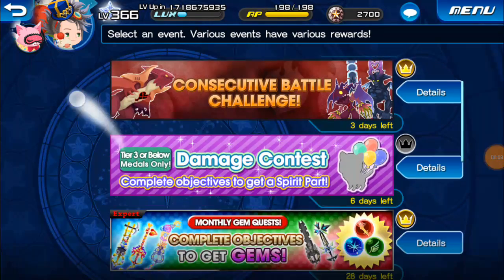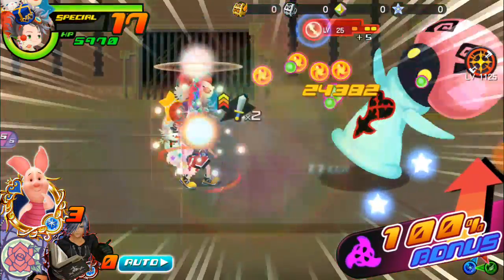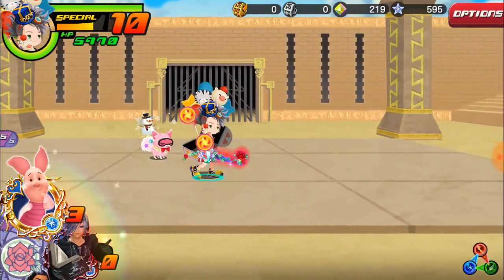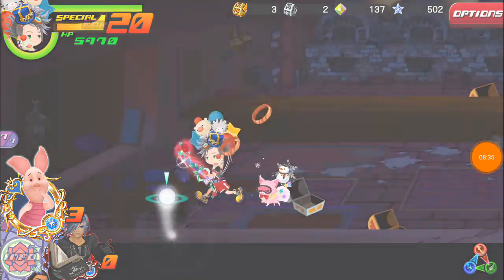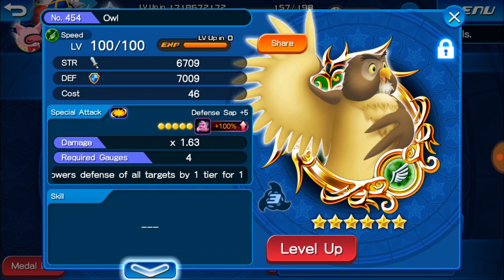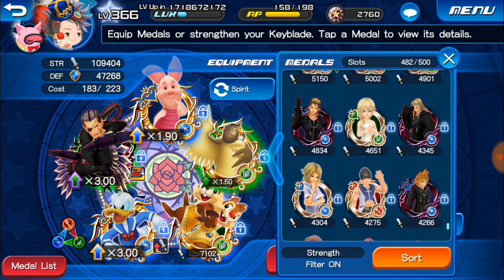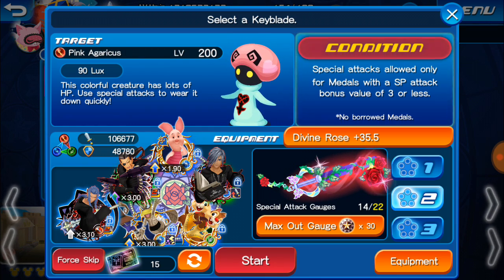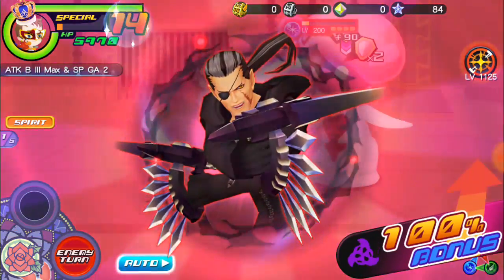KHUx F2P - Tier 3 or Below "Damage Contest" for Pet Part!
Sorry for the crappy editing lol I hope this helps! Skip to the last 5 minutes if you'd like to see my setups for the last 3 quests.